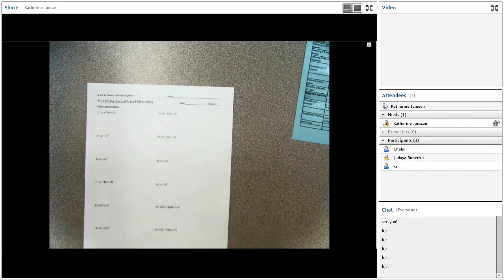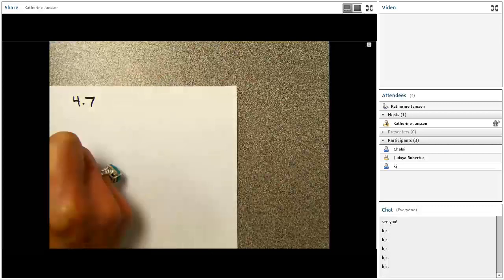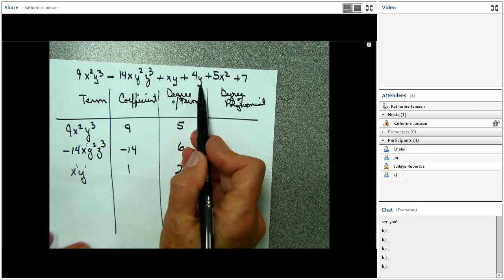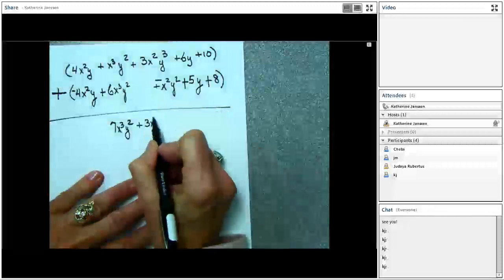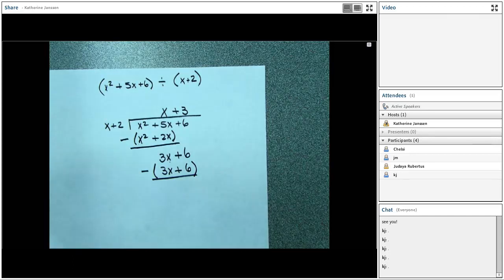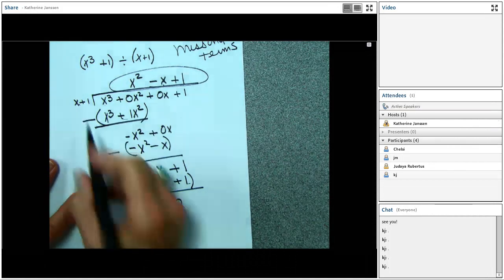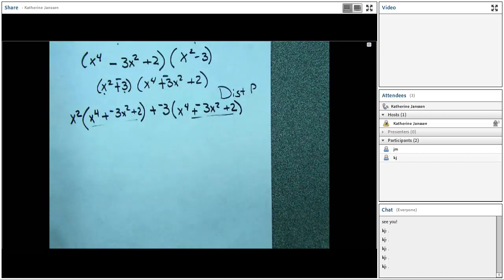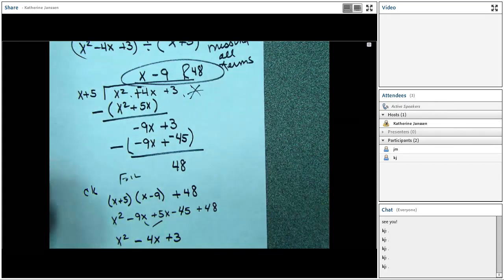11 6 18 0